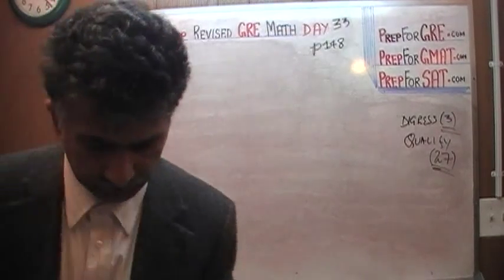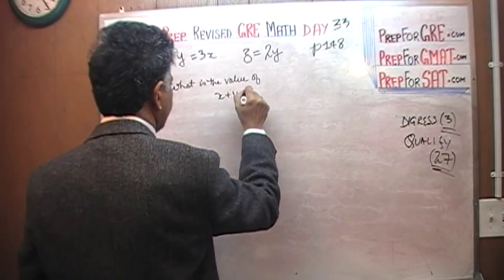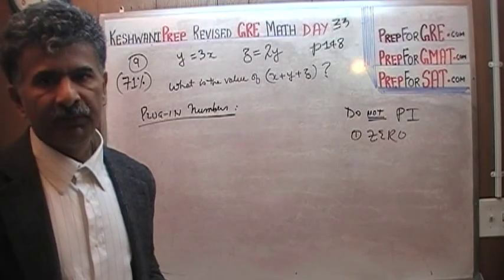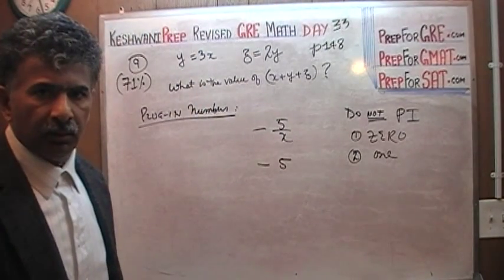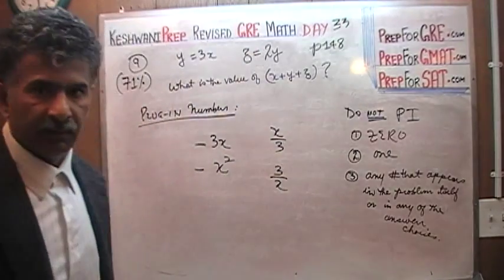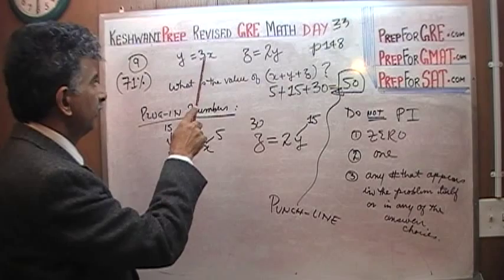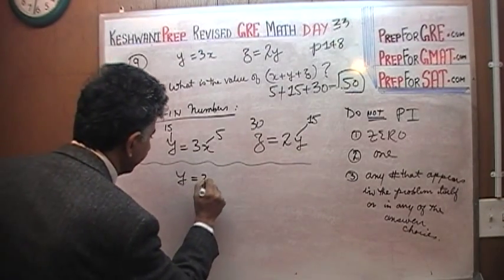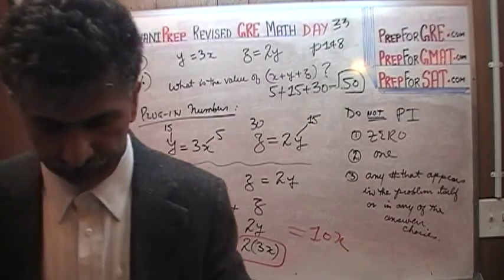Revised GRE Math Day 33 p148 Prep Tutor Online via Skype - GRE, GMAT, SAT , ACT, TOEFL and IELTS